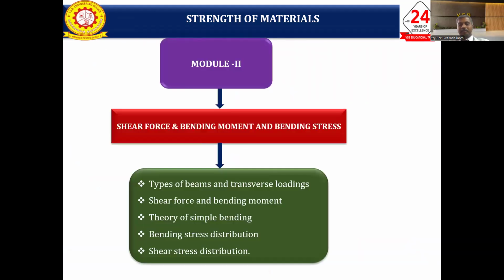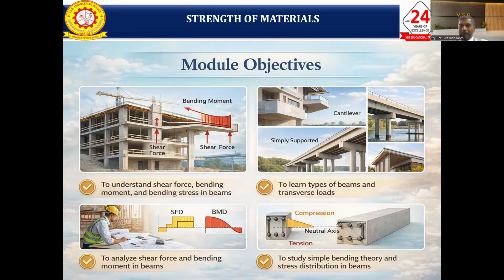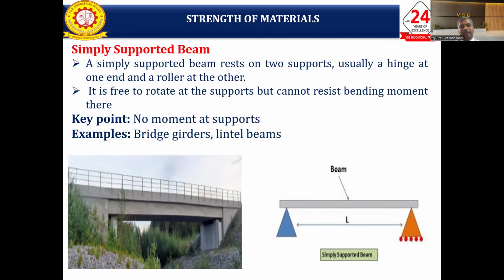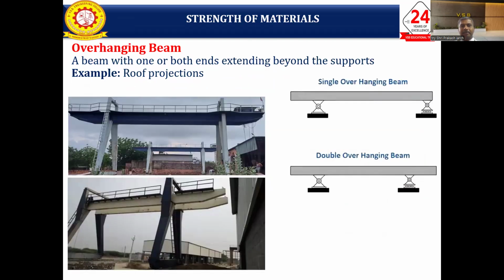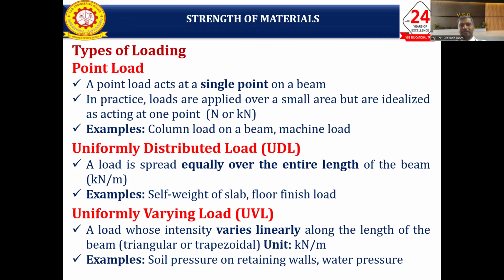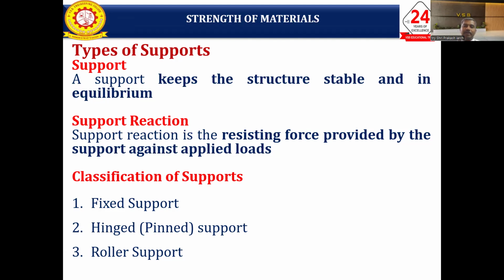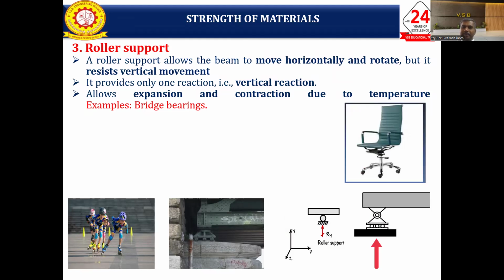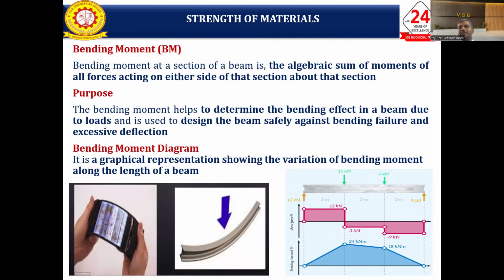Strength of Materials-Unit II By Dr.A.Vijayakumar